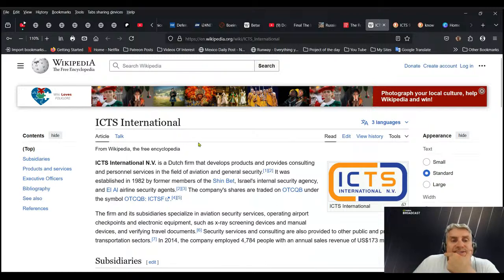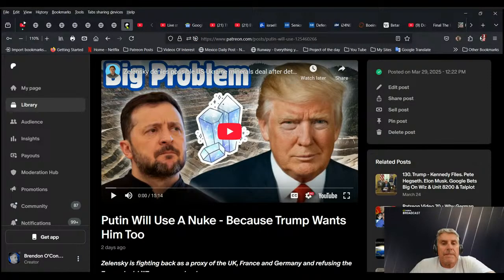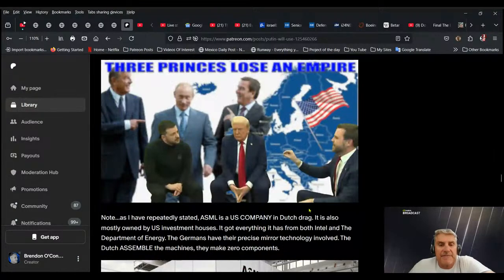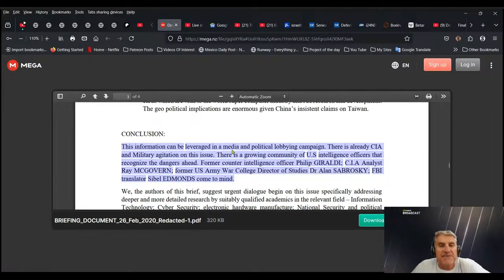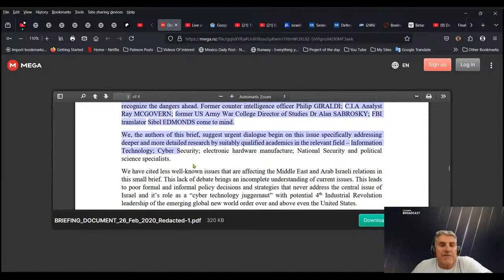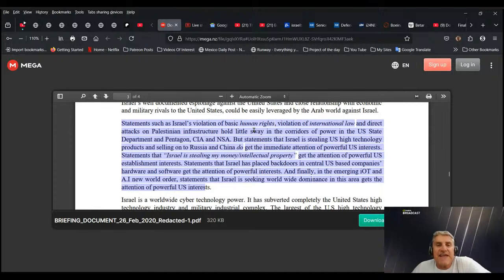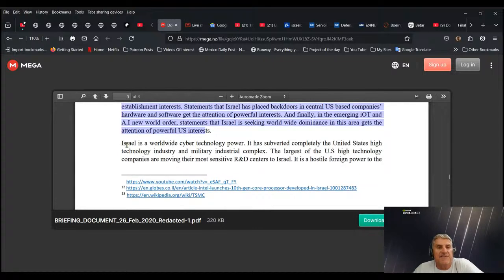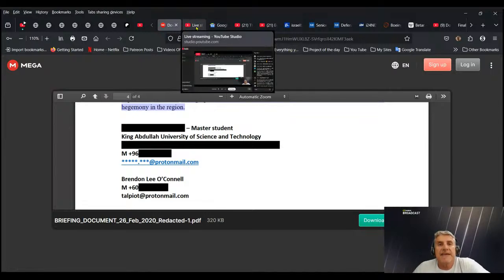Trump! Musk! Scott Bessent Save American Stocks From Evil Mexican Drug Money!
I feel so much better knowing Scott and his Wall Street friends are keeping americans safe so they can steal another $5 trillion from the American tax payers.

BRIEFING DOCUMENT | ISRAELI HIGH TECH & ESPIONAGE
Ironically typed up 300m from the Beirut blast site at RAMZI AIRB&B

Congressional Candidate Mary Silva Details

BTC - bc1qjjk3fpgymx98hd739vvsvt5ngeqwdj6jzthw8h

Acc Name: Brendon L. OConnell
Bank: St George Bank, Perth, Central Business District
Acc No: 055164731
BSB: 116879
SWIFF Code: SGBLAU2S

This Is Why They Hate Trump - Exposing The Rothschild's Bastard Sons
Trump tell’s Fox News Netanyahu betrayed the United States and Iran rang to ask “permission” to fire at US Bases.

Whitney Webb Smears Brendon O'Connell...

WHAT IS JEWISH POWER BY BRITISH JEWISH ACTIVIST PAUL EISEN

REPORT FROM IRON MOUNTAIN:
ON THE POSSIBILITY AND DESIRABILITY OF PEACE

*42 USC 17337: United States-Israel energy cooperation*
§17337. United States-Israel energy cooperation